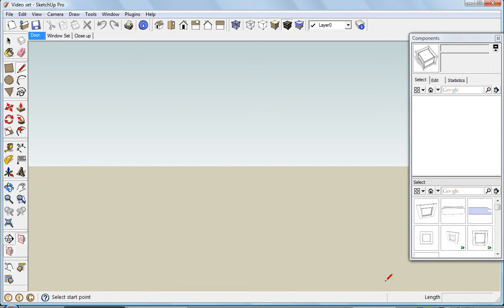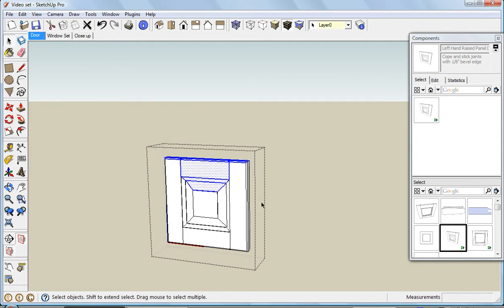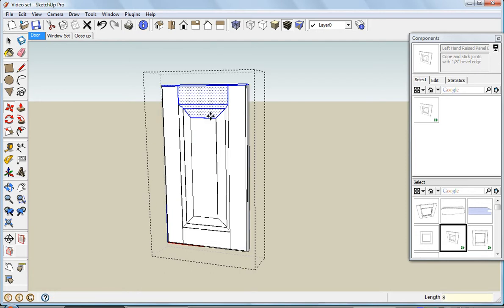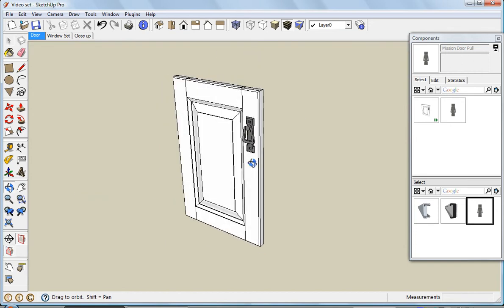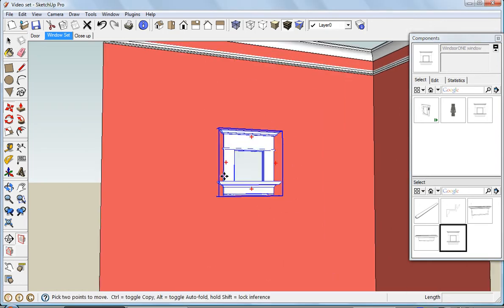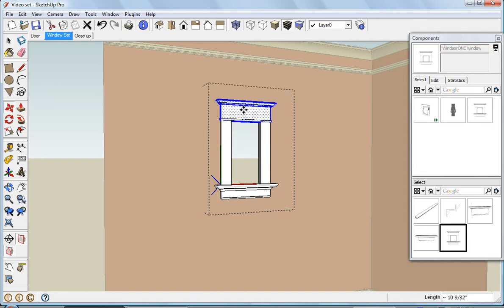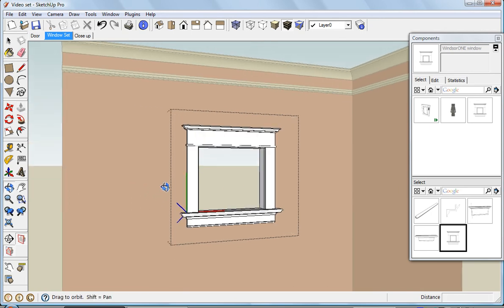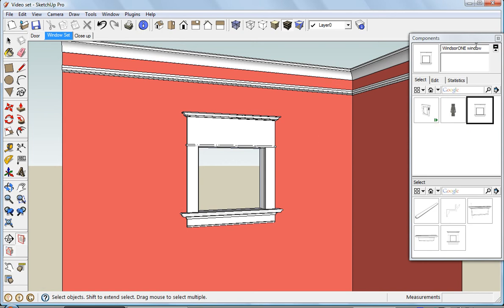Getting the most out of component librarys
A component library is great for more then just molding profiles. Anything you use often can be placed in it. Doors, cabinets, trim packages, the possibility are endless. The resizing techniques I used here could be used on a mantel, a cabinet box, you name it! Again to save yourself time, once they are resized you can rename them and add them to the library if you think you will use it again.